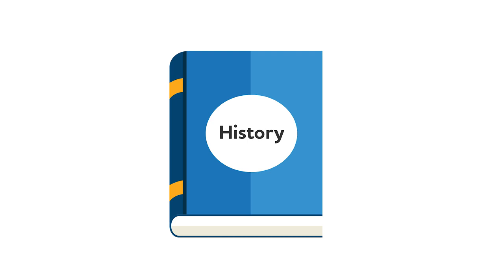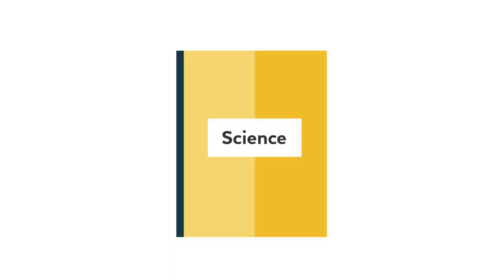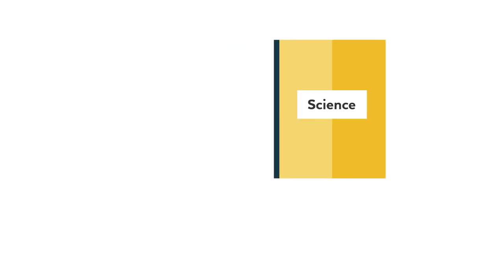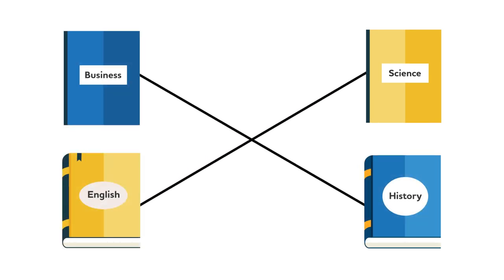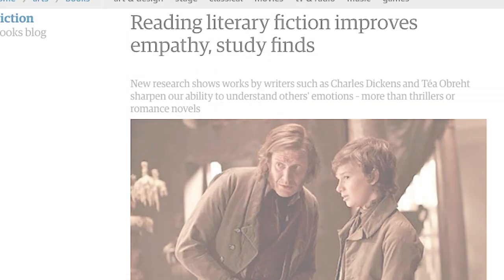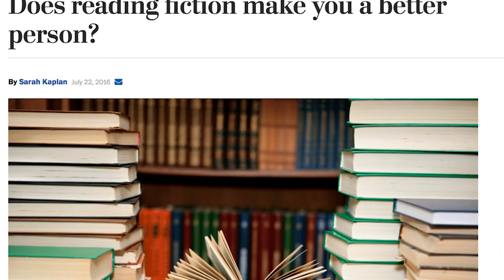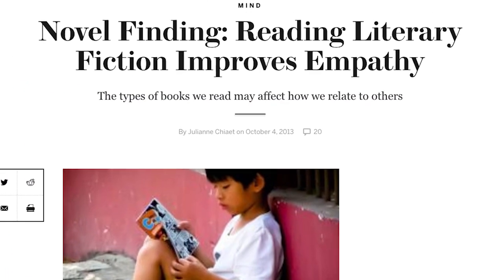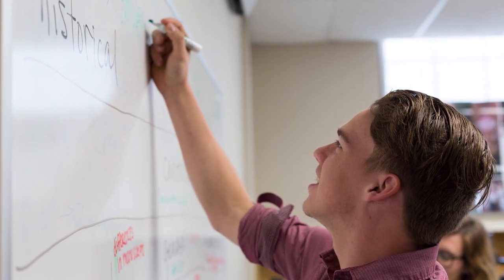What is a Liberal Arts Education?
Learn more about the liberal arts at OKCU.